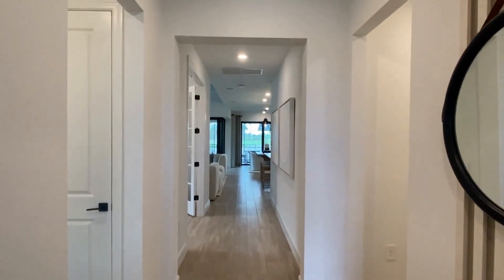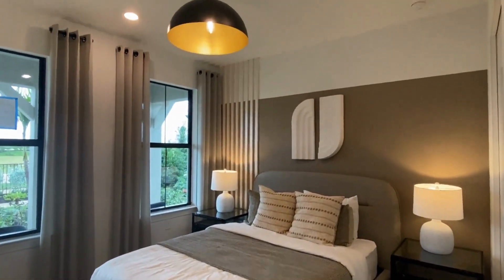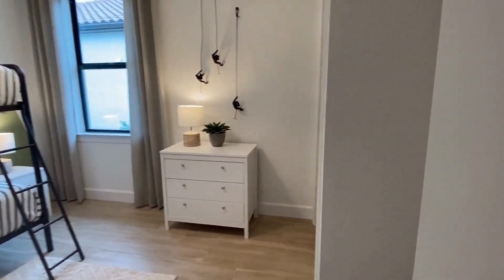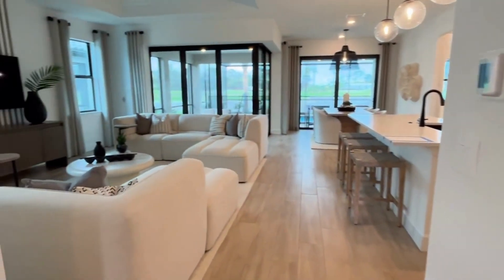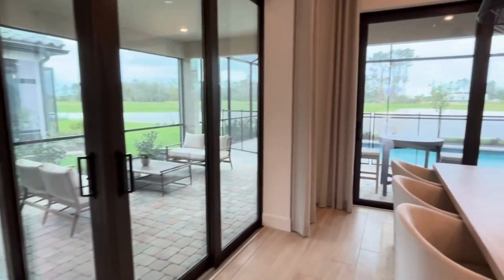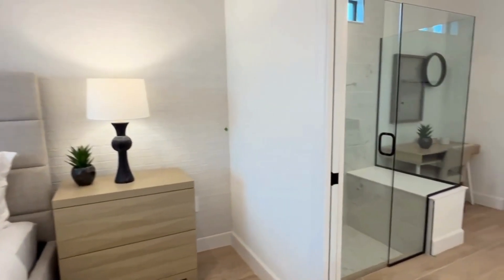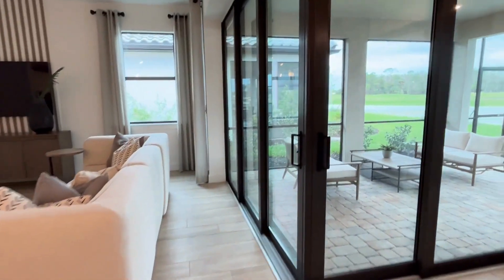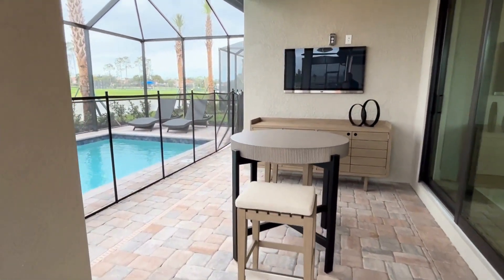Terreno, by DiVosta in Naples Florida Homes for Sale Tour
You will love this Mystique Model in Terreno at Valencia in Naples, FL.

Enjoy this tour of this 3+Den, 3 Bath Pool Home in Naples.